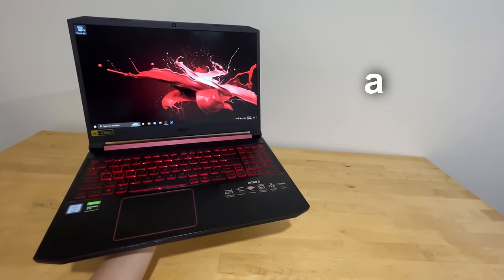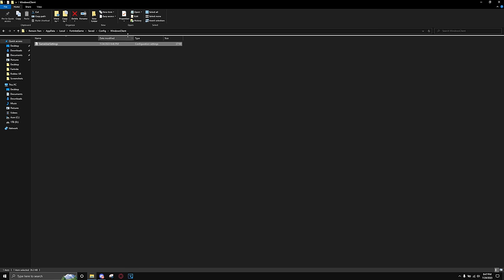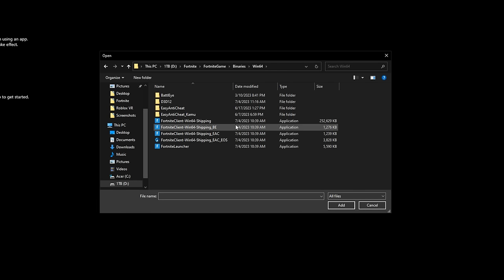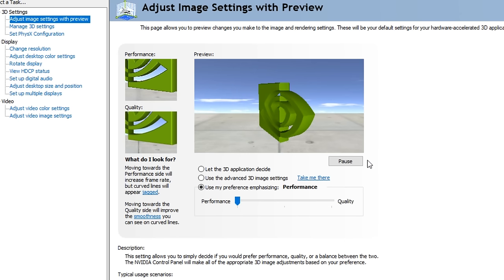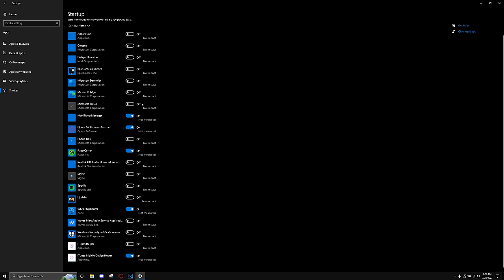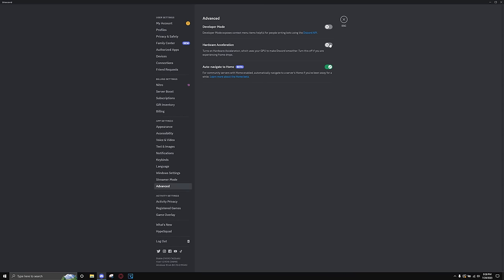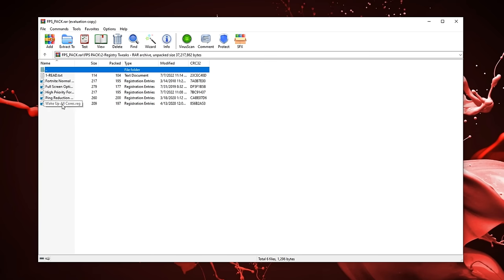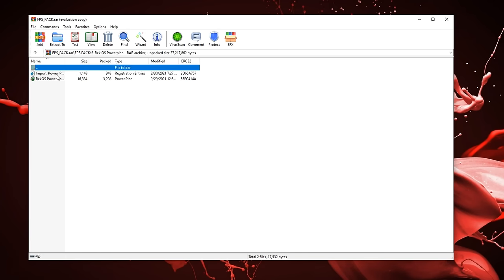493 FPS on a GTX 1650... (tutorial)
In this video, I show you a crazy optimization method that gotten my gtx 1650 budget laptop to get over 400+ FPS on ANY Device...

Discord Downloads - discord.gg/

Acer Hellios
Asus TUF gaming laptop
Laptop Fortnite